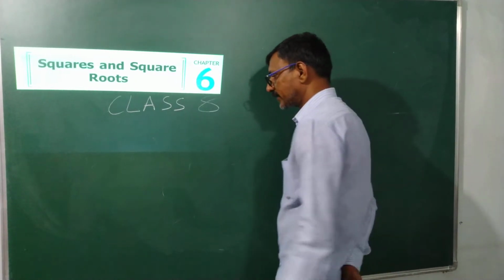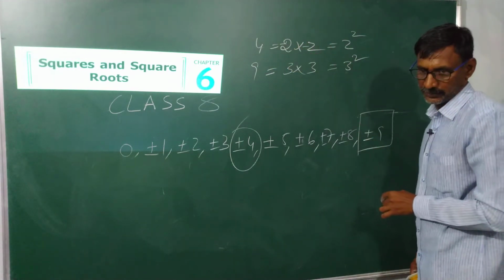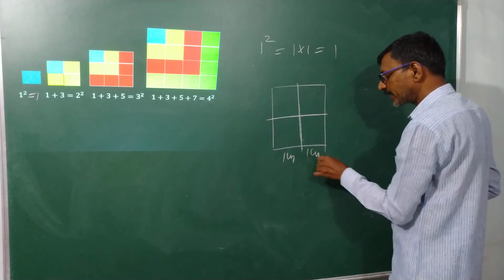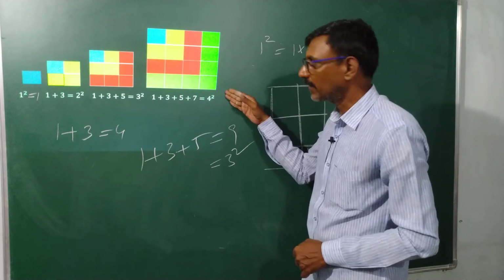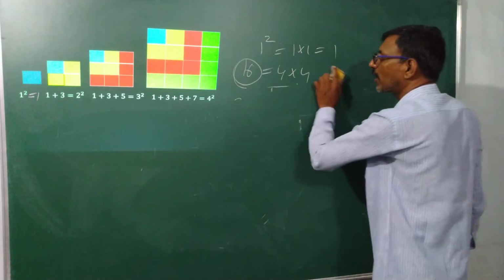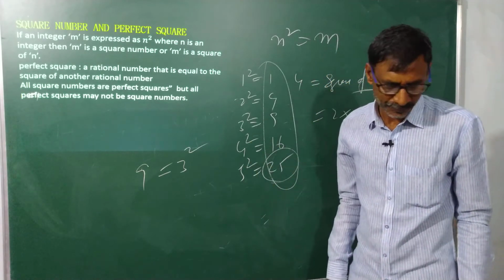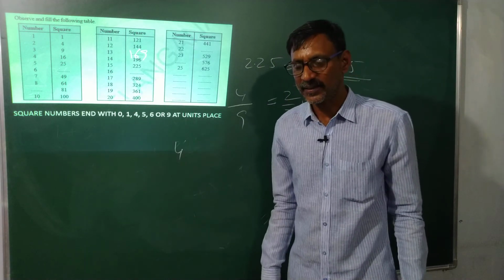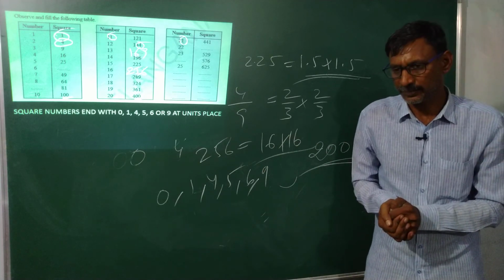CLASS 8 INTRODUCTION TO SQUARES AND SQUARE ROOTS PART 1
Class 8 squares and square roots
Introduction to squares and square roots